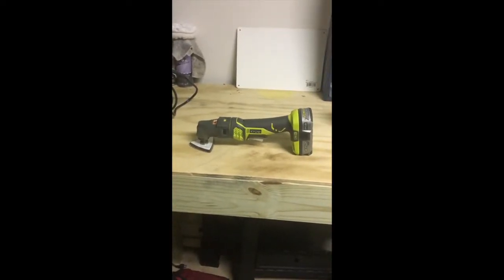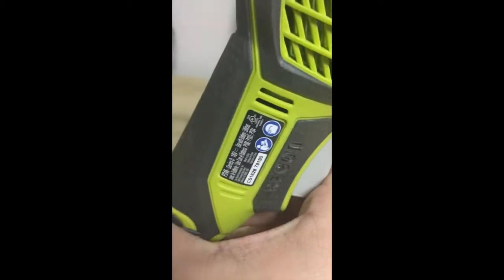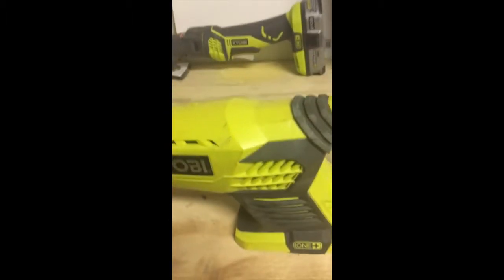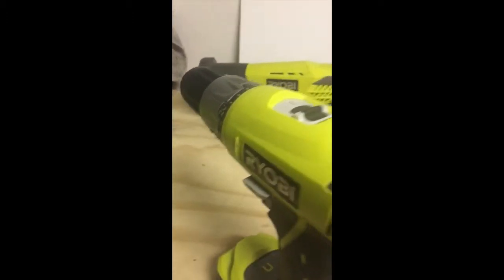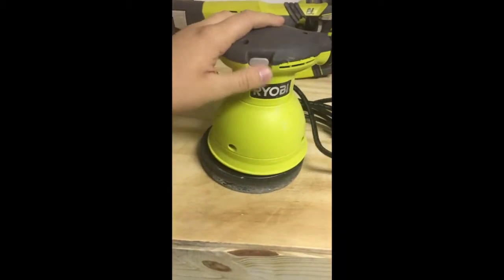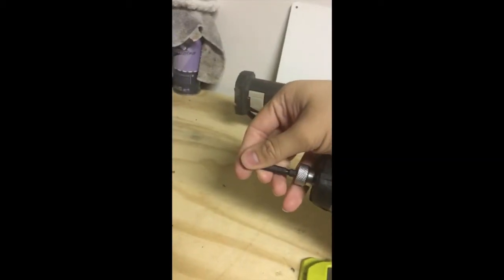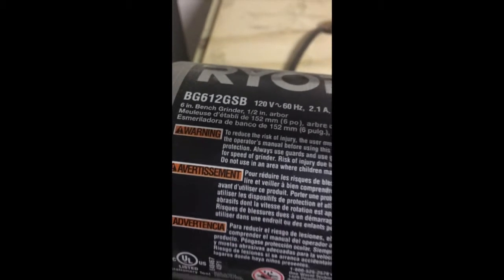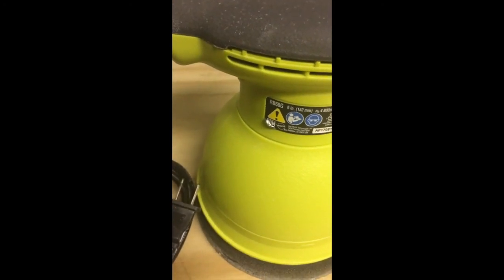Ryobi Power Tool Review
This video goes over my opinions and part numbers of 8 of the ryobi power tools.